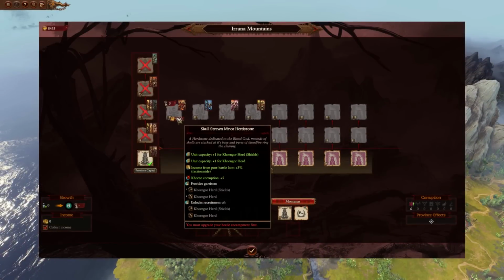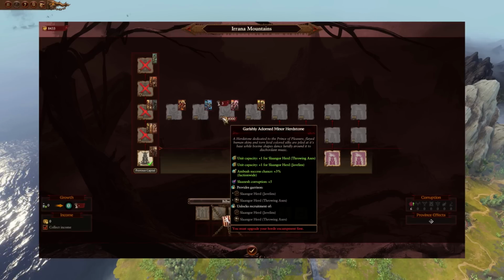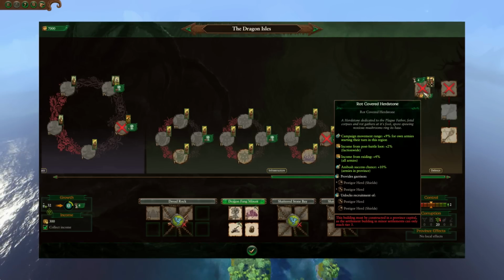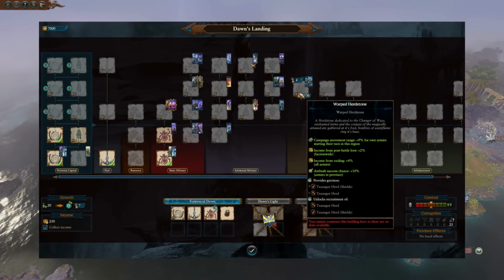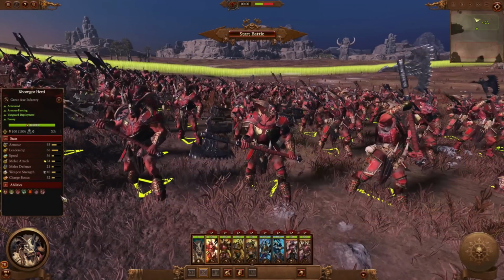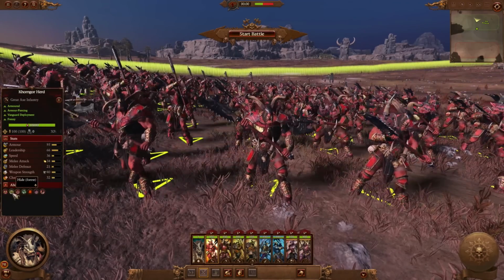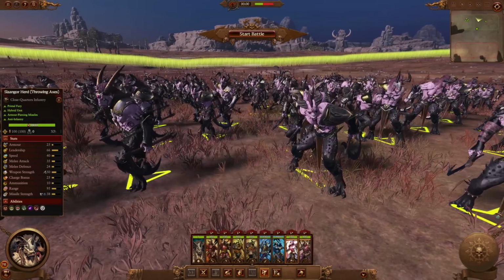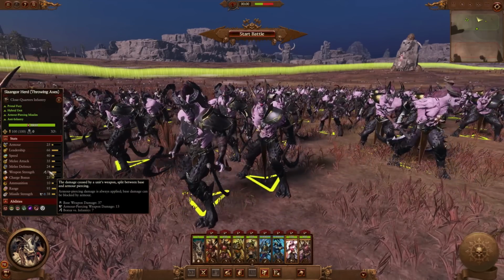The BEST Beastmen Mod On The Workshop - Immortal Empires - Total War Warhammer 3 - Mod Review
Looking for a reason to play Beastmen? Well I found it with this AWESOME mod that adds in units I've been BEGGING for years. God touched Beastmen such as UNQIUE looking Pestigors and Tzaangors! Let's check it out!

THE3476